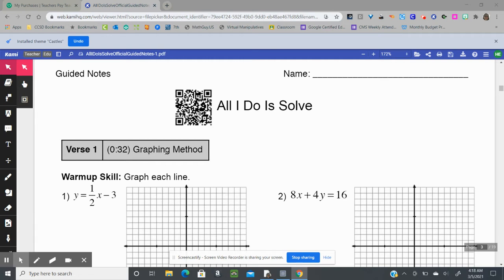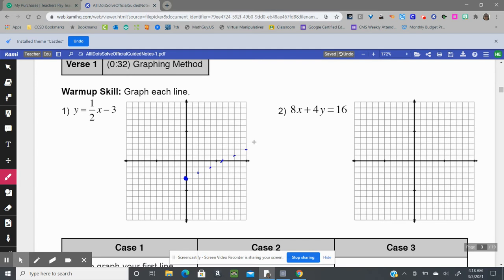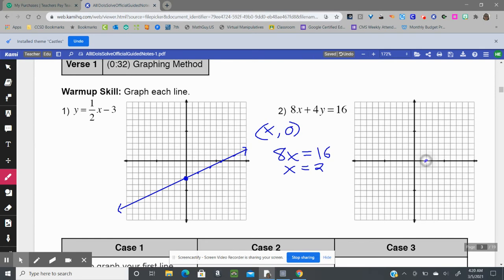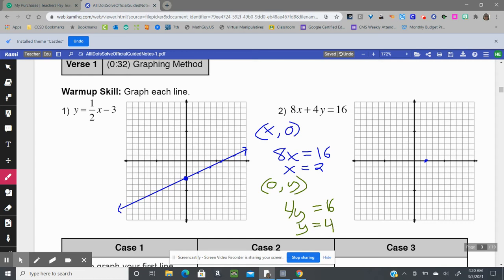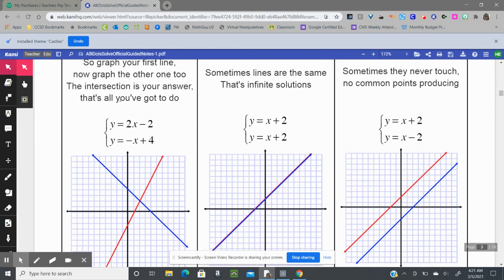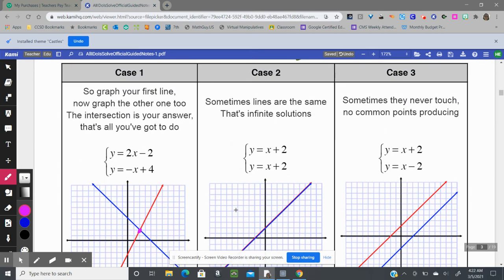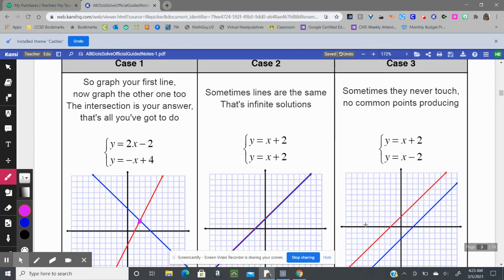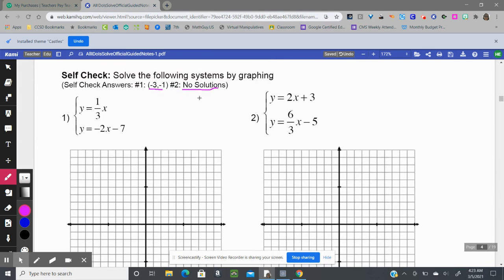Graphing Systems of Equations "All I do is Solve"